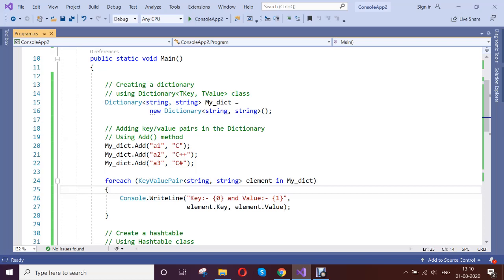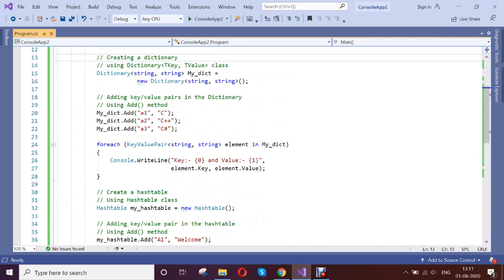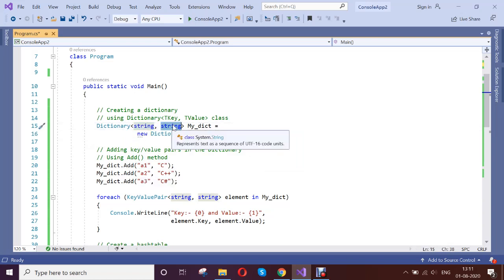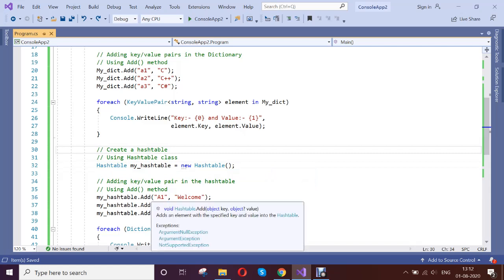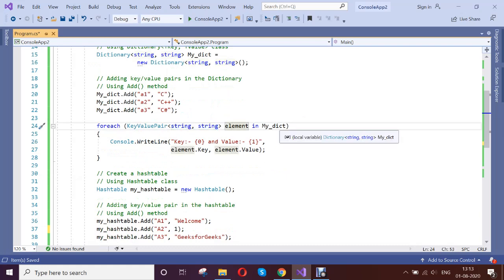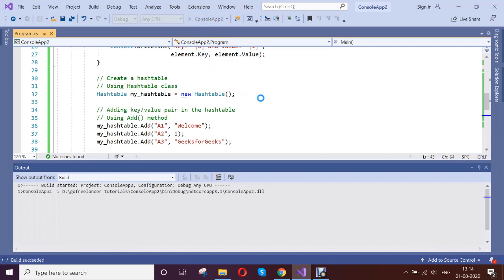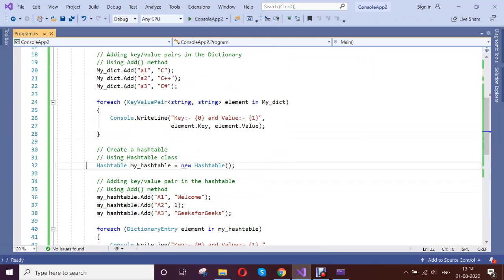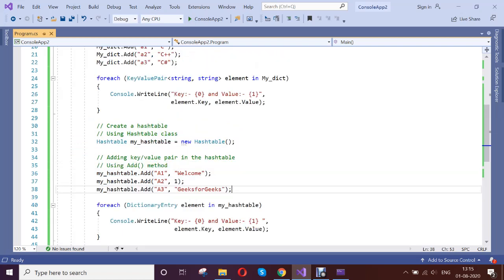Difference between Hashtable and Dictionary in C#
In Hashtable, you can store key/value pairs of the same type or of the different type.

In Dictionary, you can store key/value pairs of same type.
May be you like this